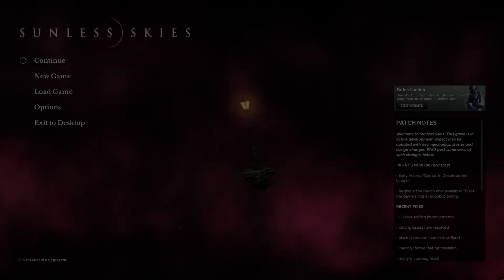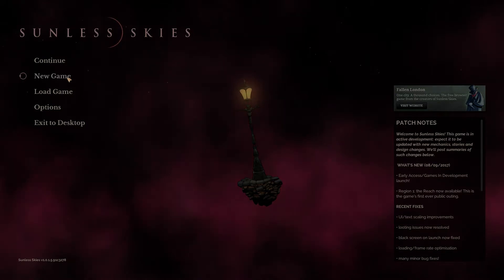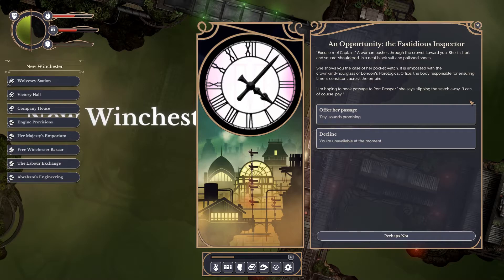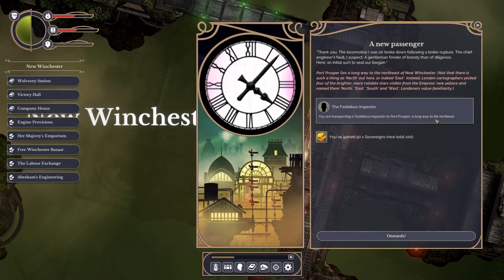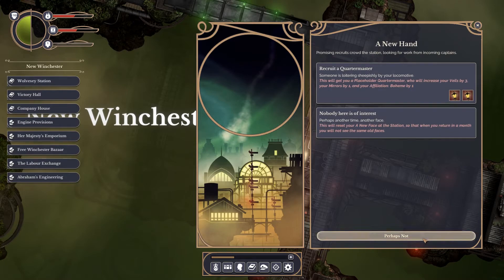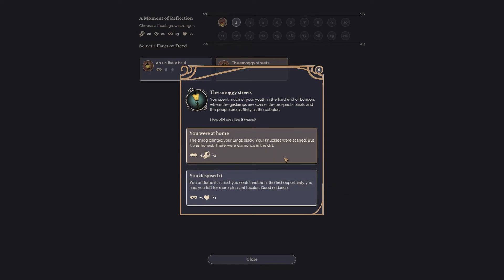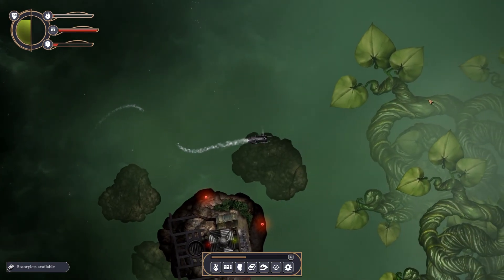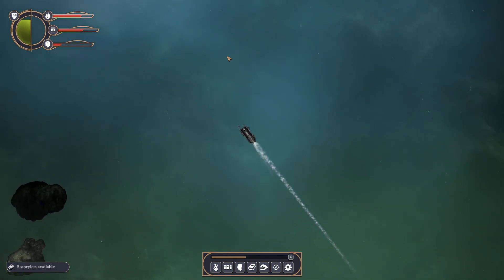Sunless Skies - The Alpha (v1.0.1.5.91)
Today I thought we'd take a quick look at the current version of the Sunless Skies early-access Alpha. Is it worth picking up in it's current state, or should you wait for it to get closer to full release?

Well, I can't really answer that question for you, but I can at least help you make a more informed decision!

I did back the crowdfunding project, but I'm not otherwise associated with Sunless Skies or Failbetter Games in any way.

I just love supporting great indie games in any way I can.